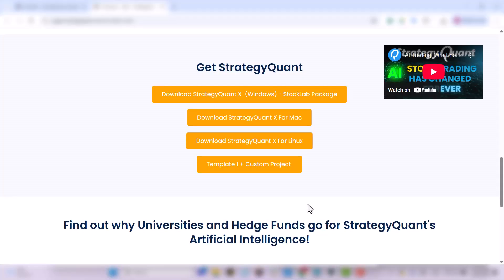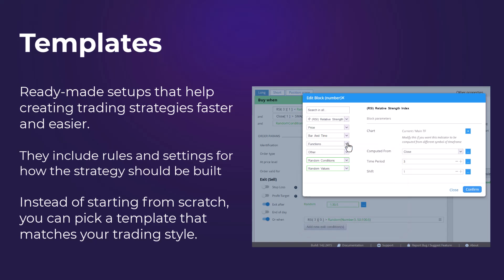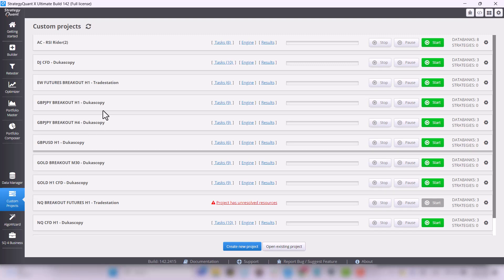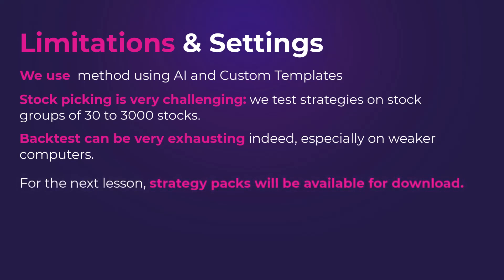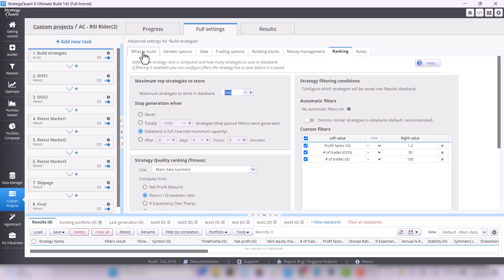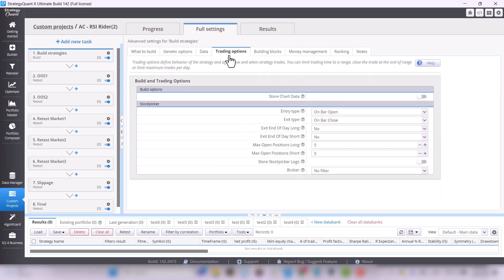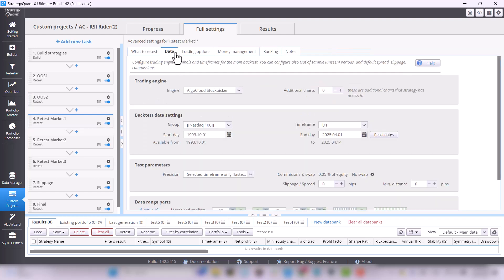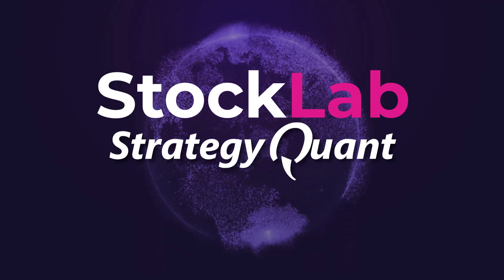Build Setup for Stock Algo Trading Strategies Using StrategyQuant | StockLab Lesson 2